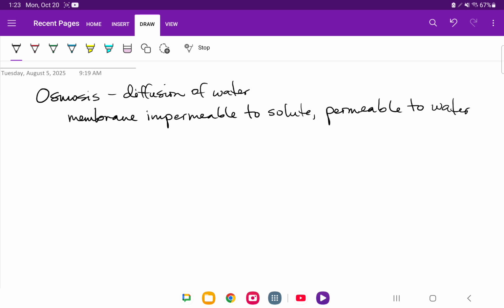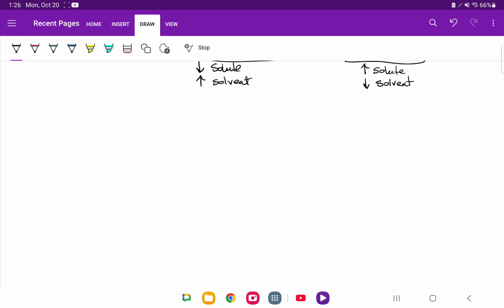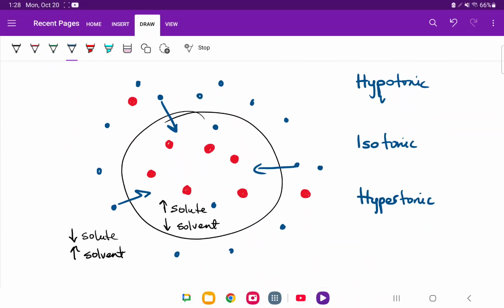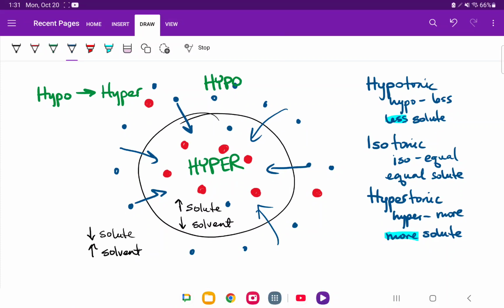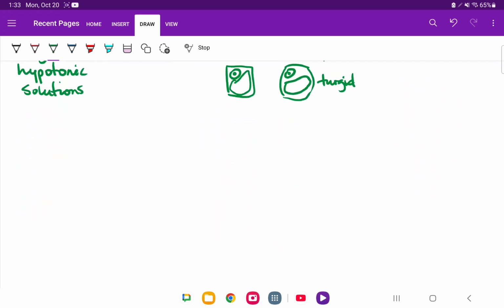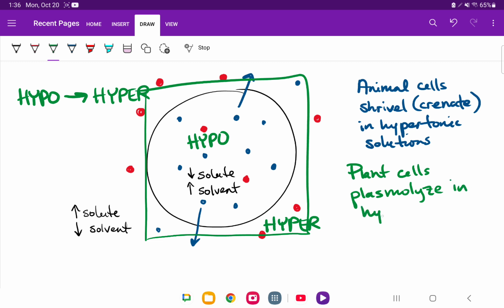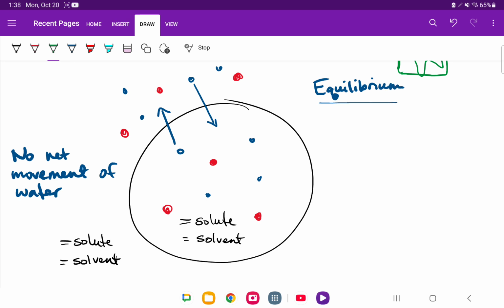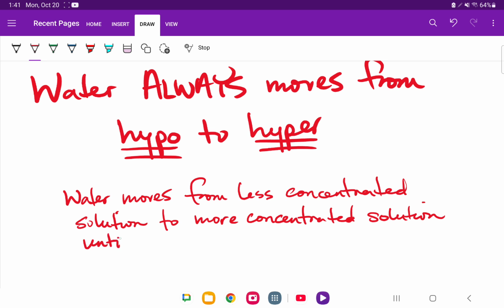Osmosis In Class Notes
Here I go over Osmosis, Tonicity and water movement as I did in class.